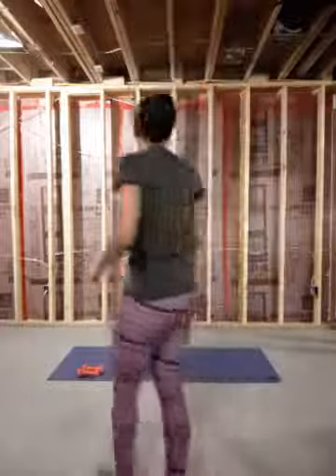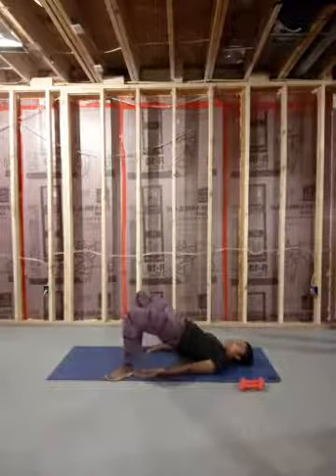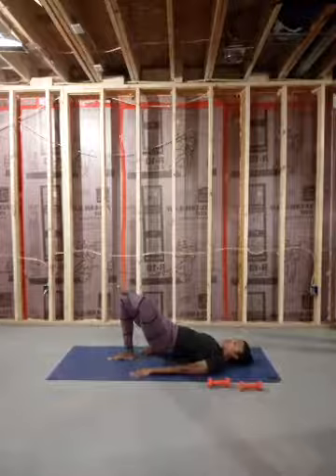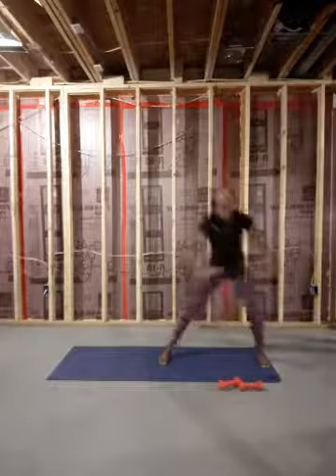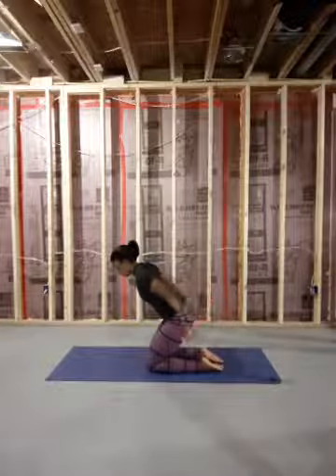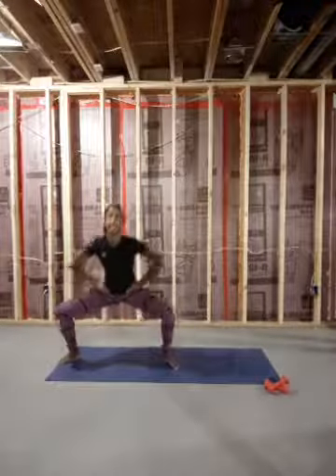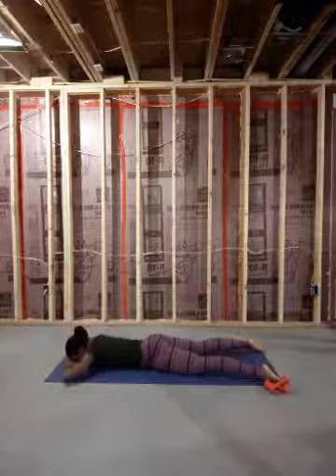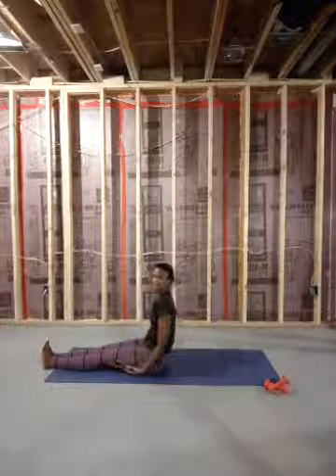Home Workout - MichelleO - Apr18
Pilates flow with short cardio segments to keep the heart rate elevated. Bring your mat, light weights and a good attitude!